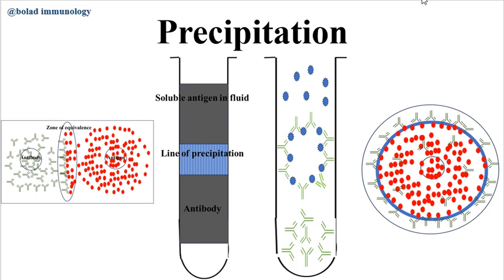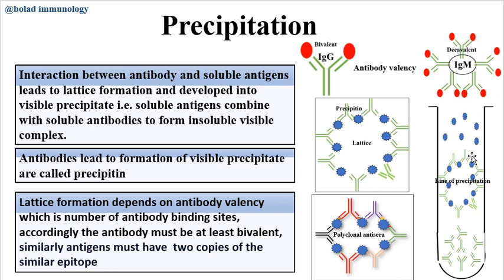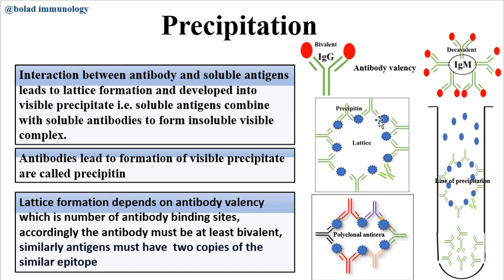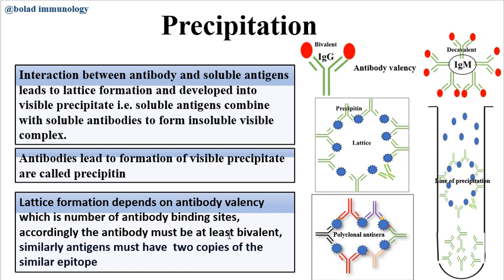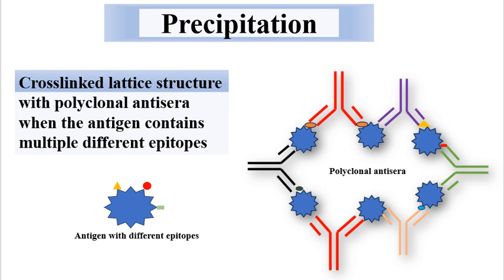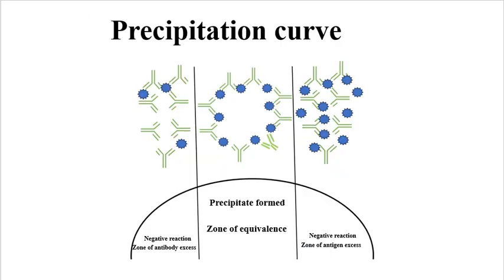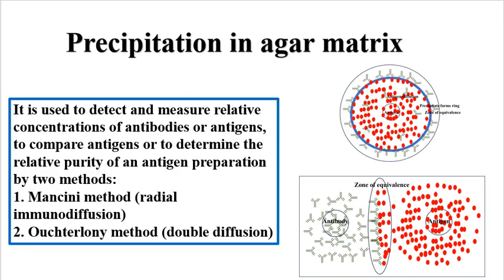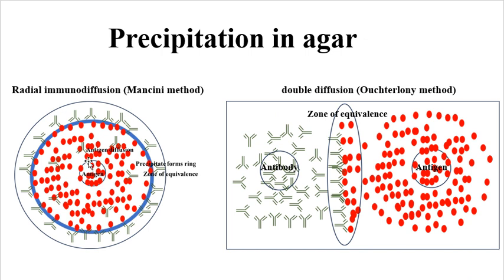Precipitation Reactions, Precipitation Curve , Mancini method, Ouchterlony method